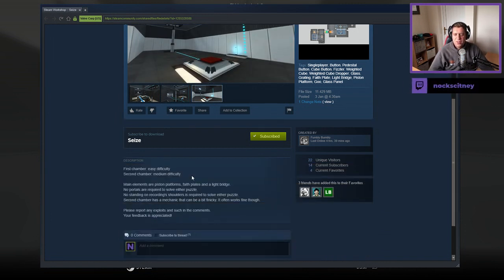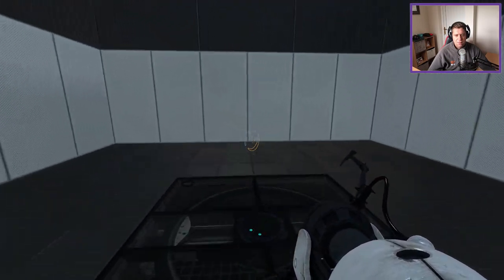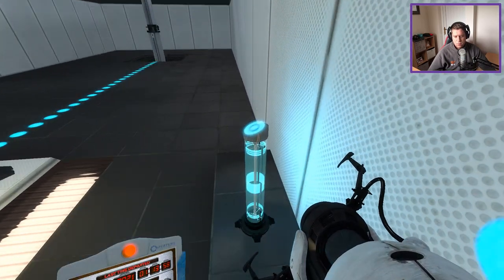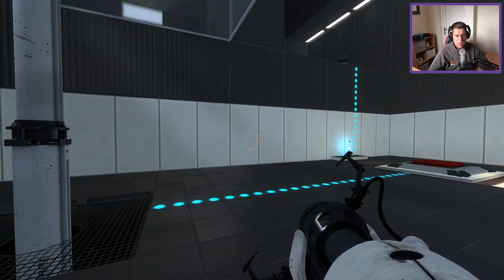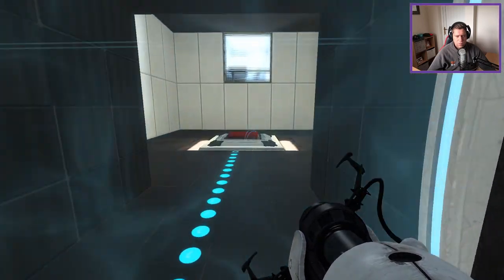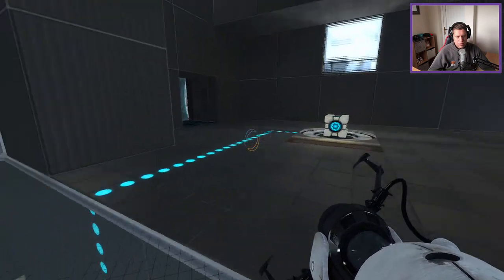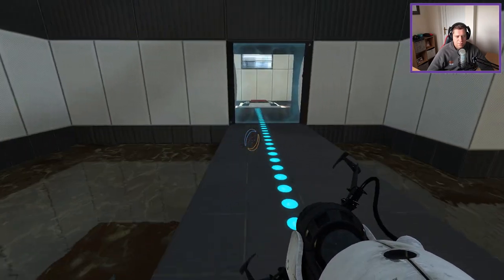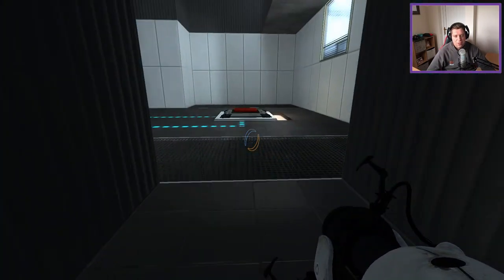[Thinking With Time Machine] "Seize" by Fumbly Bumbly